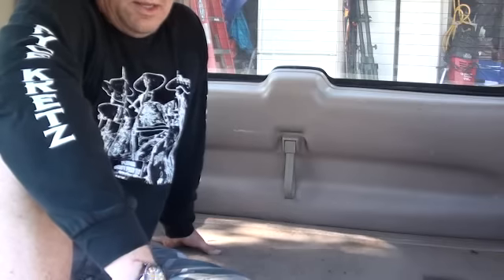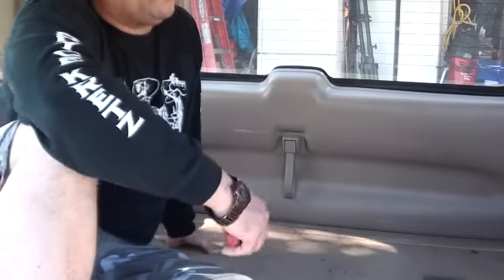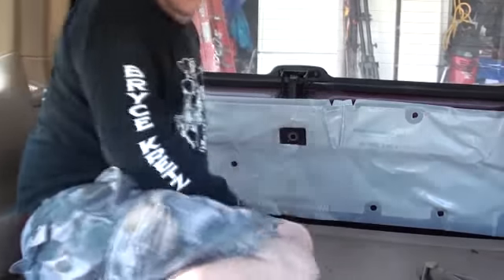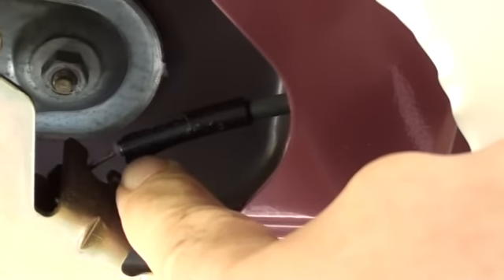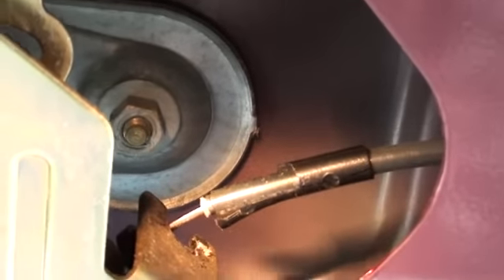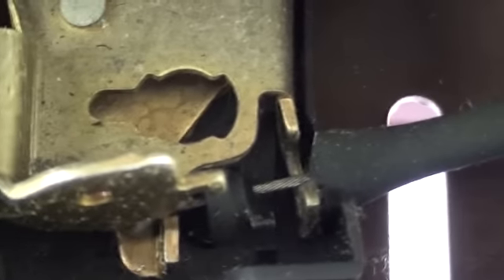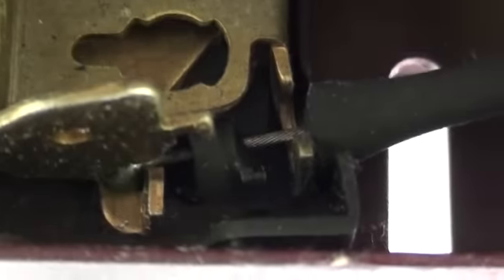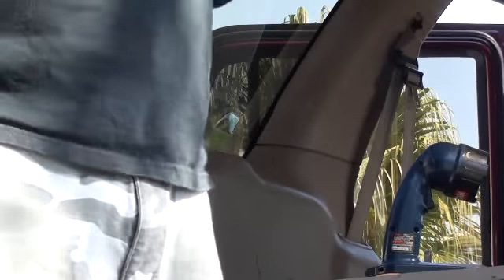Ford Expedition Lift Gate Repair 1997 - 2000 Screw Ford and their 60 bucks! 15 cent zip tie works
This is a video to help you fix your lift gate on a Ford Expedition that has a broken cable end. If your lift gate will not open chances are it this cable end broken. All you need is a zip tie of even a piece of wire.